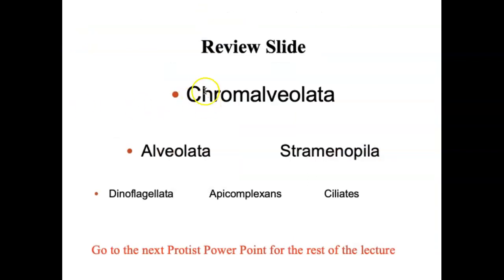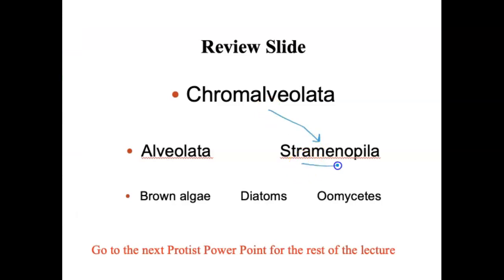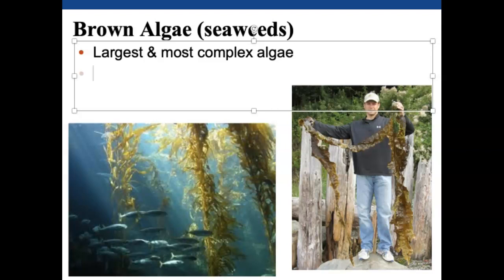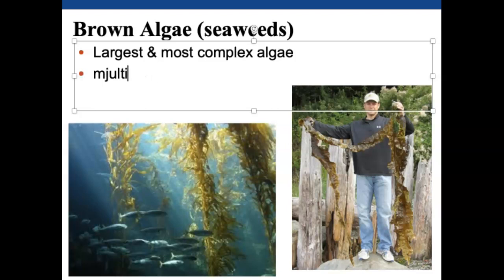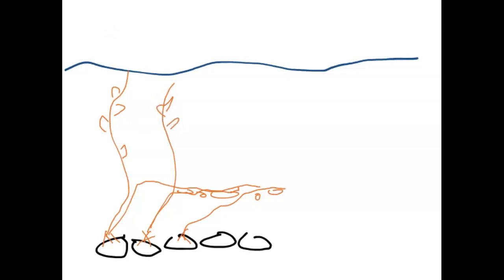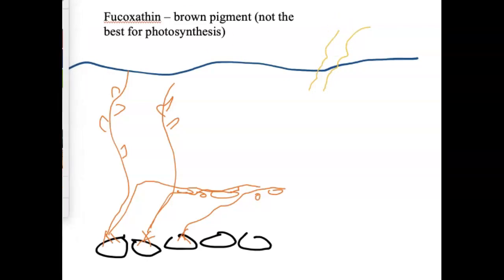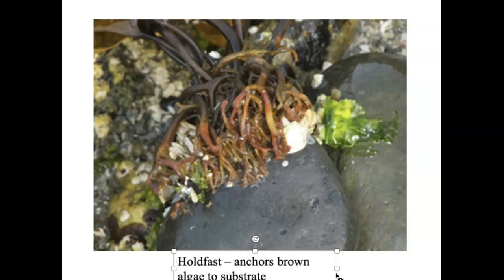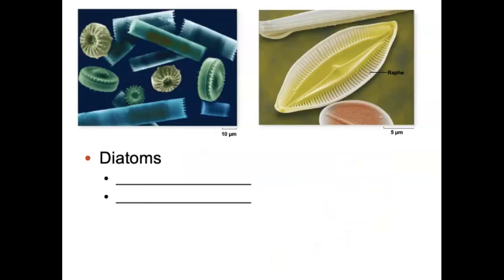Biology 112 Protist 2nd Set Part 1